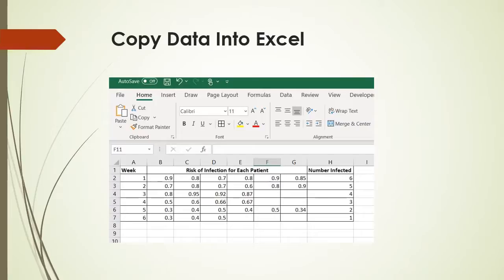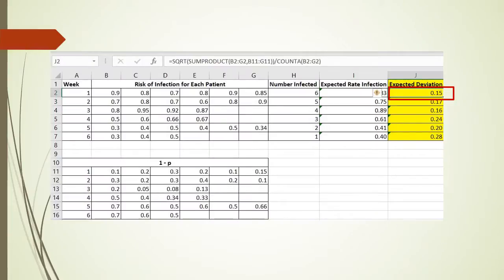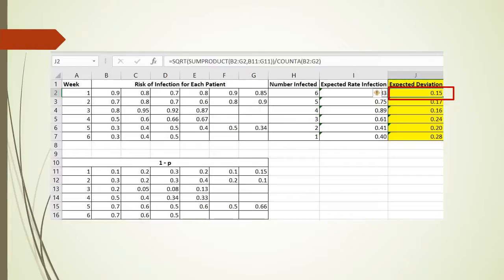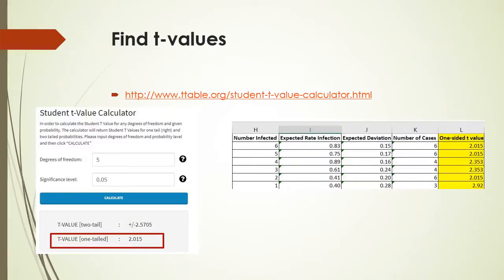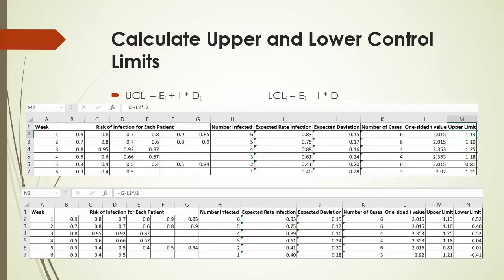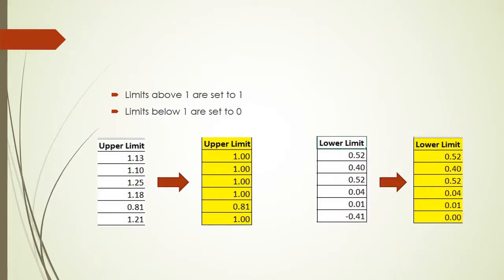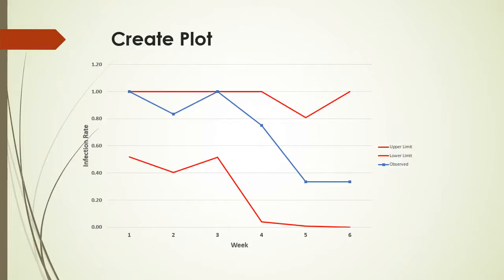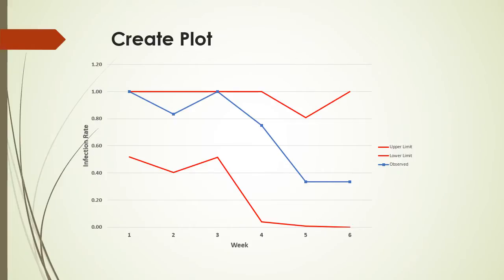HAP 725 Teach One Comparison of Rates – Question 3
Hi, my name is Alyssa Pham and I am a graduate student in the Health Informatics program at George Mason University. This presentation was prepared as part of the HAP 725 course on Statistical Process Control taught by Farrokh Alemi, PhD at George Mason University Department of Health Administration and Policy.